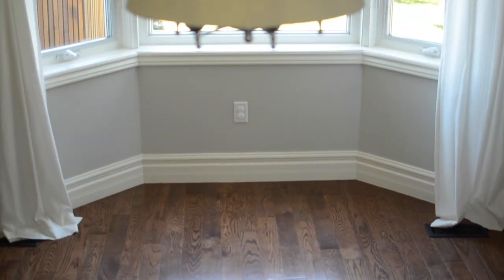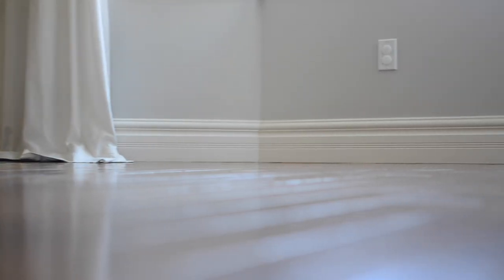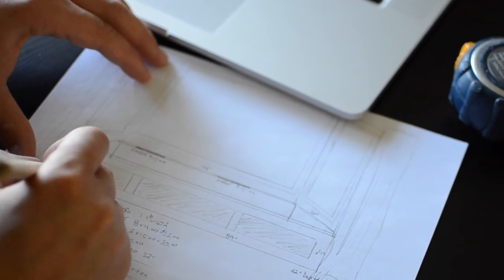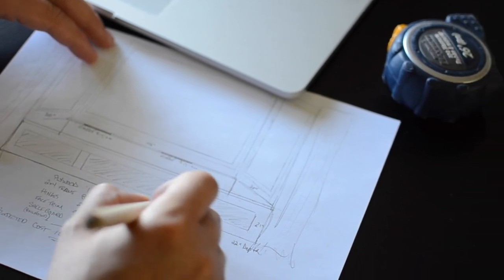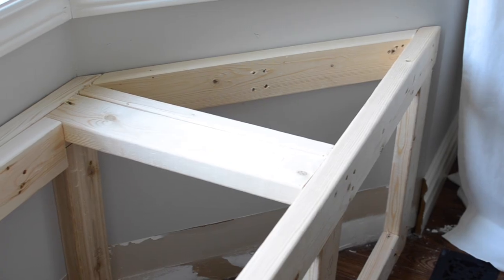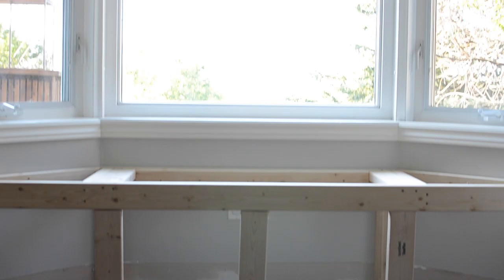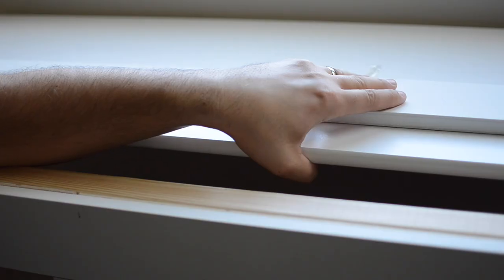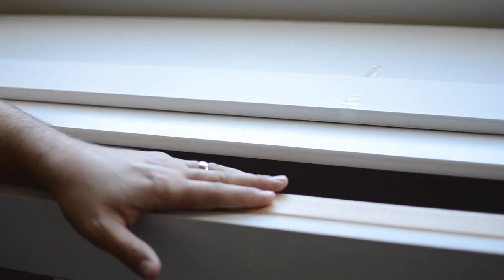DIY Window Bench with Storage - The Home Depot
Click on the link below for the tutorial for this Window Bench with Storage: